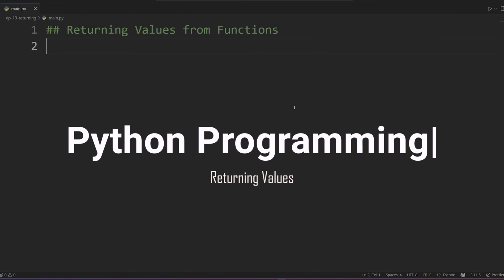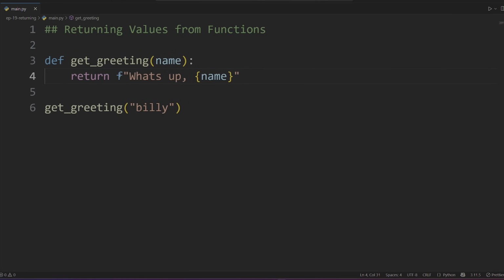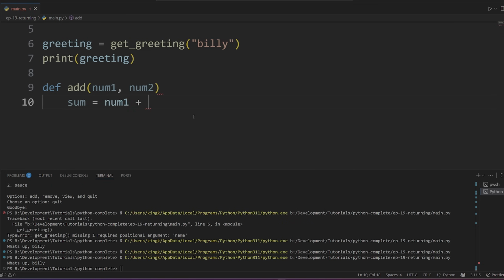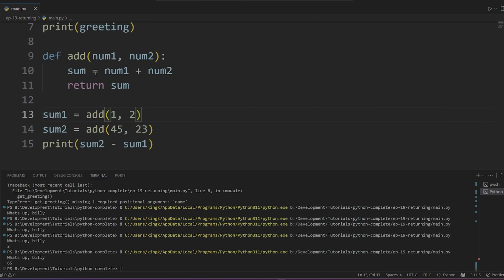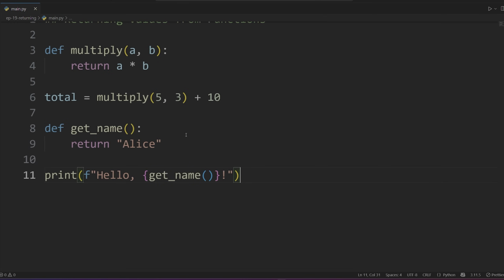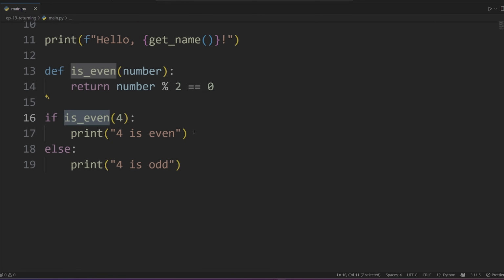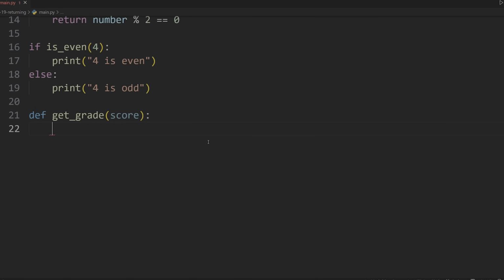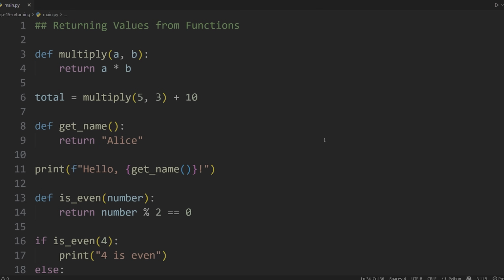Returning Values | Python Programming Ep. 22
In this video I teach you how you can return values from functions in Python.